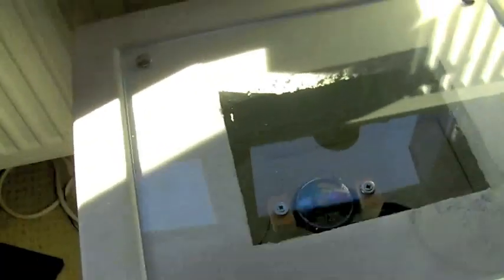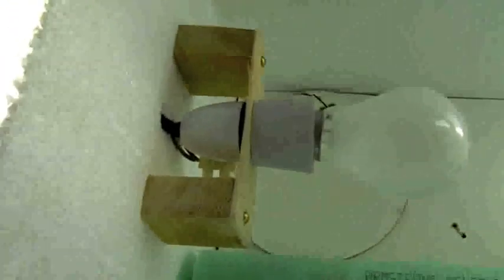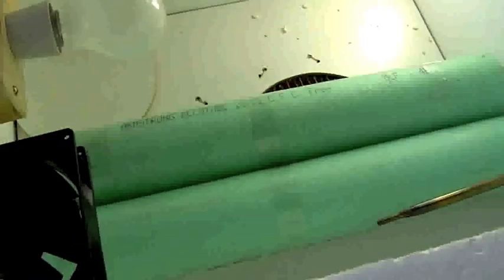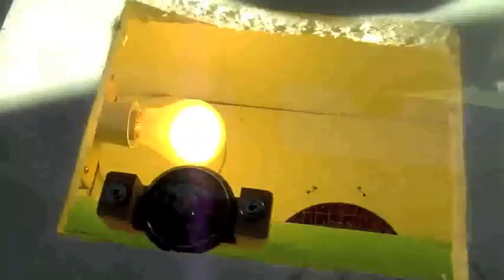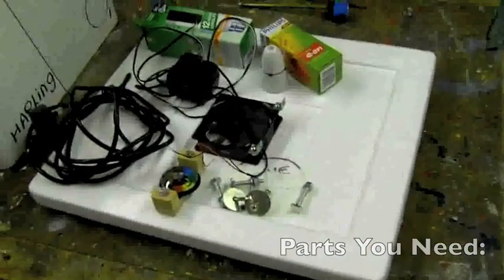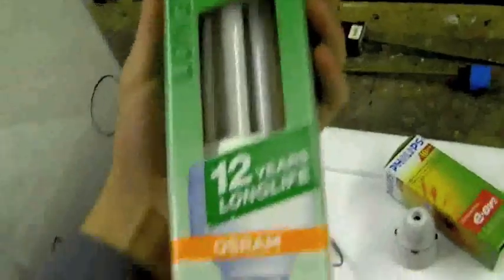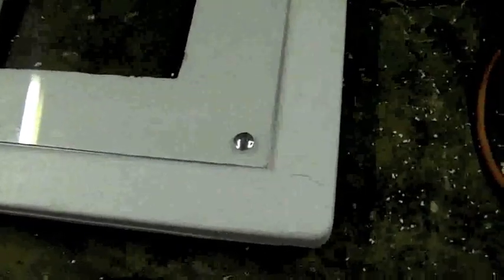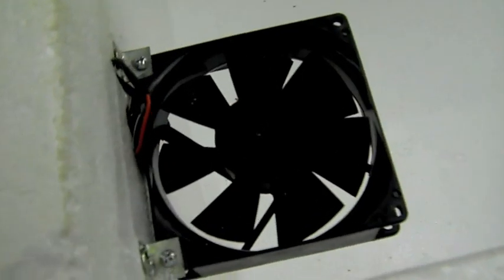Homemade Incubator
my homemade incubator